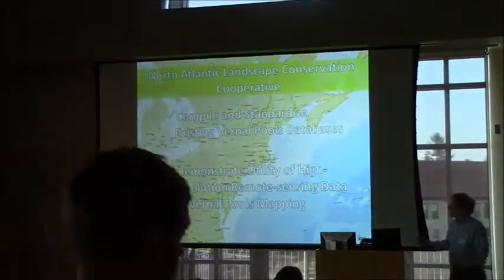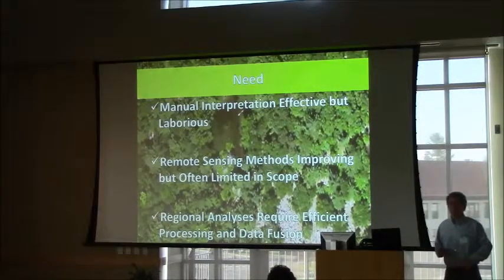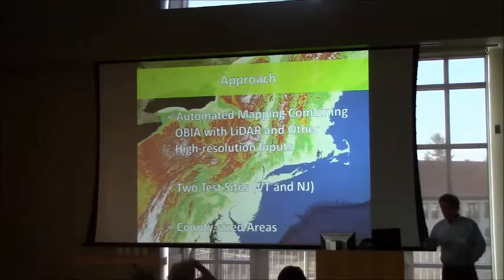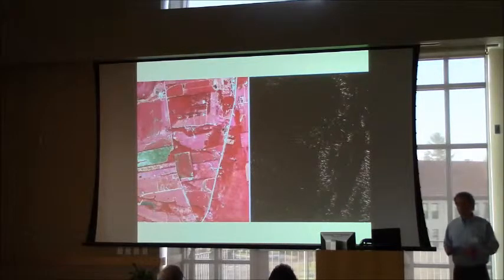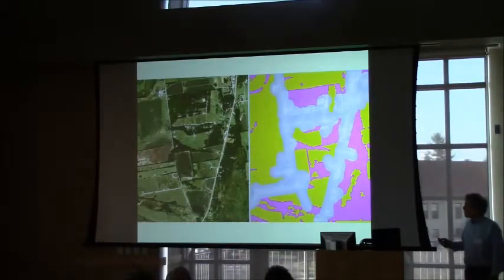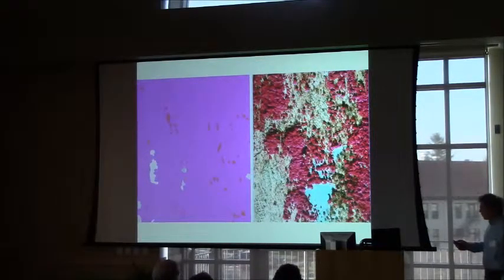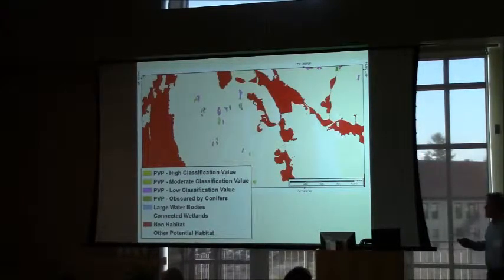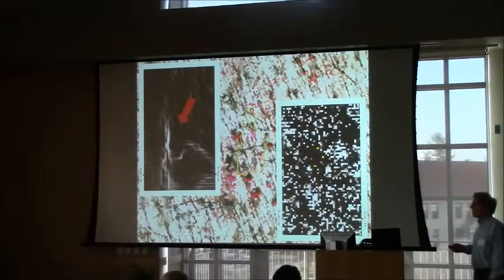Sean MacFaden - High-resolution Mapping of Vernal Pools Using LiDAR and Object-based Image Analysis